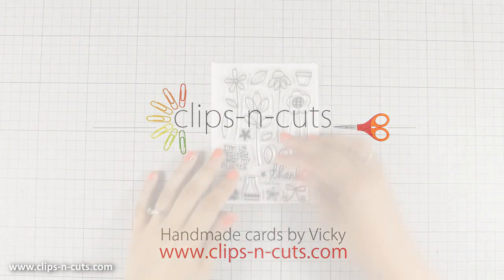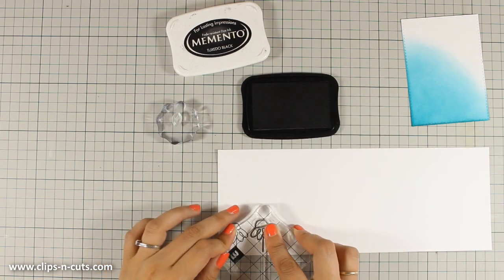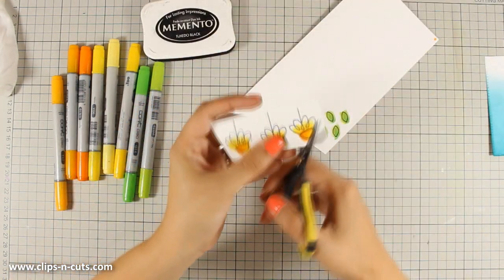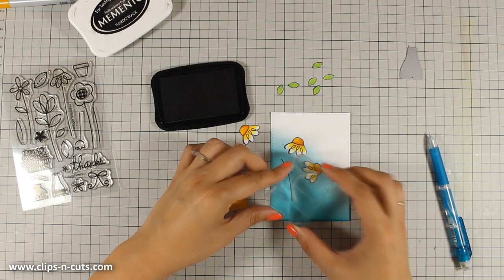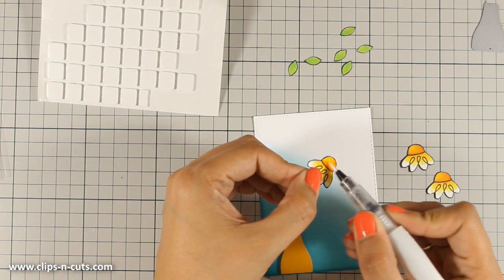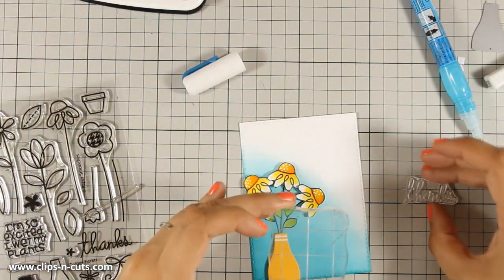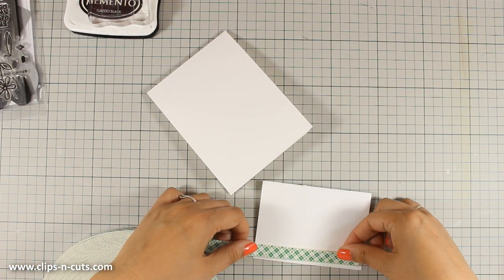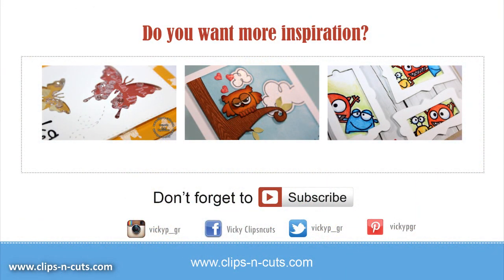Paper Smooches | Thank you card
Step by step video on creating a clean and simple card using stamping and paper piecing techniques.

• Ranger MINI ROUND FOAM REFILLS for Mini Round Ink Blending Tools IBT40972